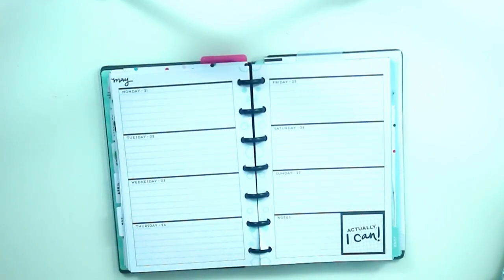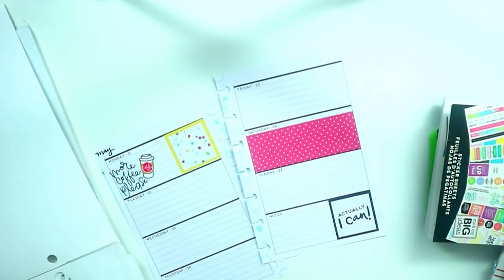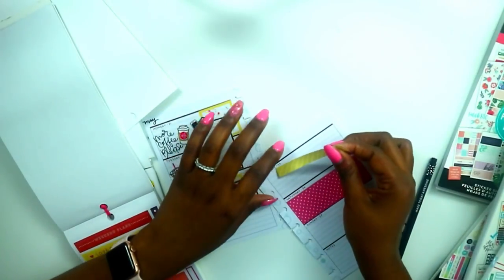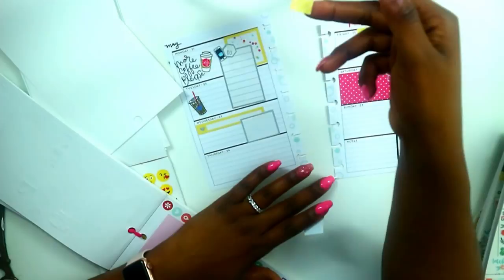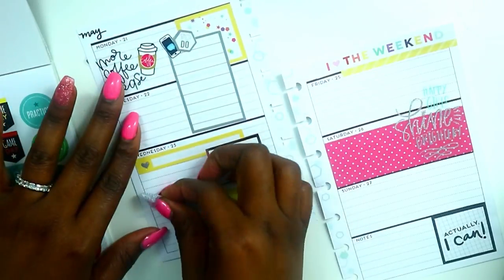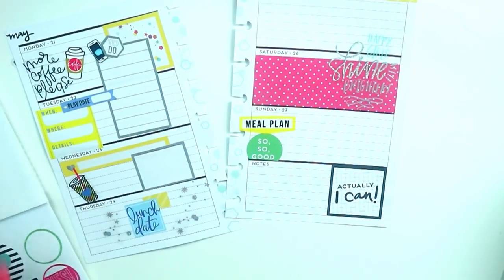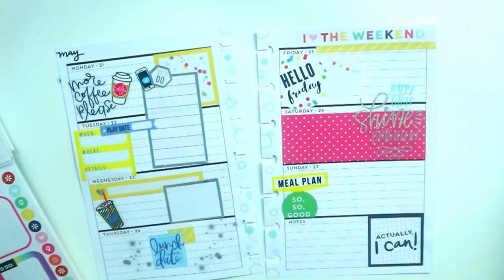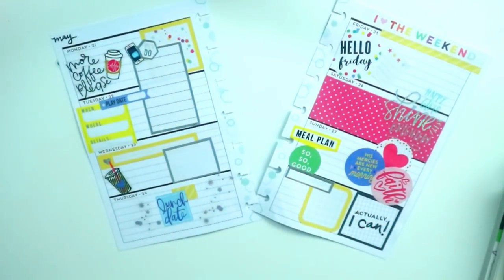Trendsetter Sparkle | 5.21-5.27 | Mini Happy Planner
Hi guys!!! Today's video is a beforethepenspread plan with me in my Mini Happy planner. I combined the two styles Ive been using and I love the way it turned out!!!